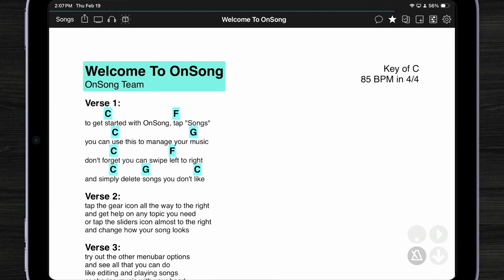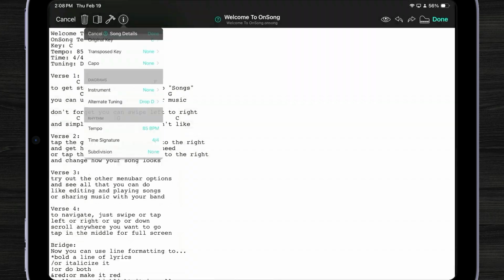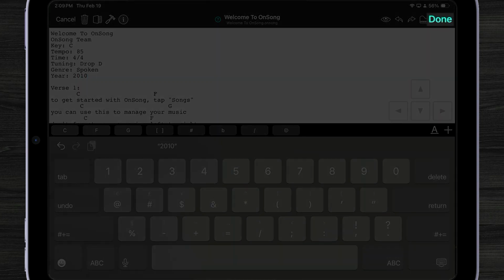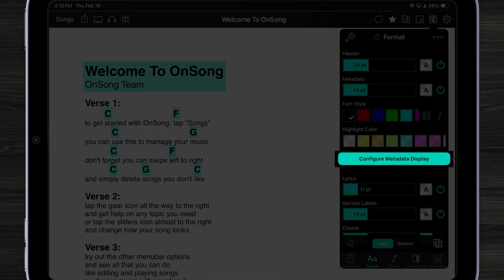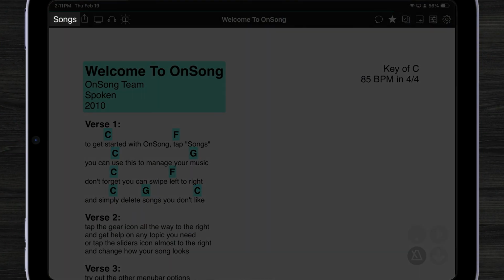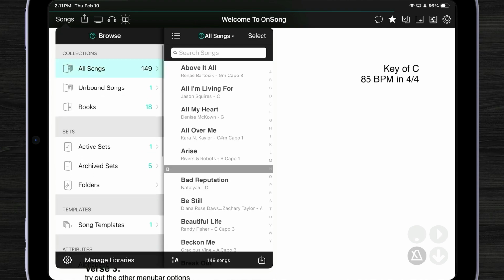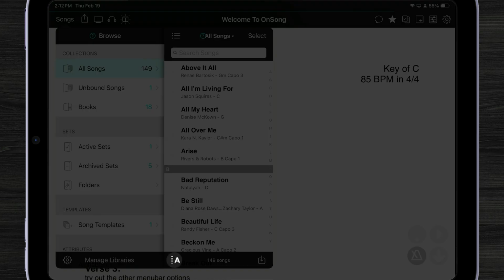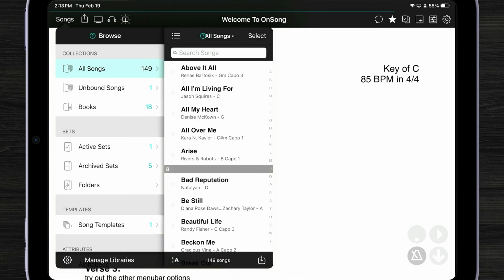Organize Your Songs with Specific Tags using Custom Metadata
OnSong has always had the ability to utilize metadata tags to help you organize and provide more information about your songs. OnSong 2026 introduces Custom Metadata, letting you use any tags you can think of to sort your music in just the way you want. Learn more in this video!